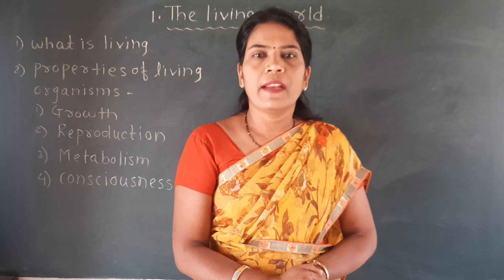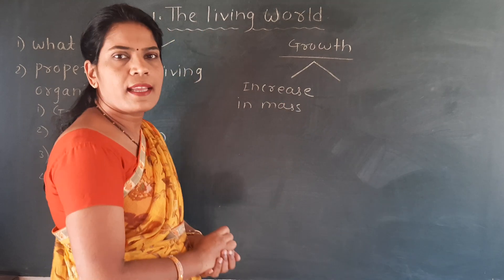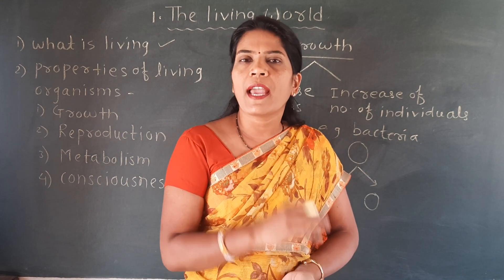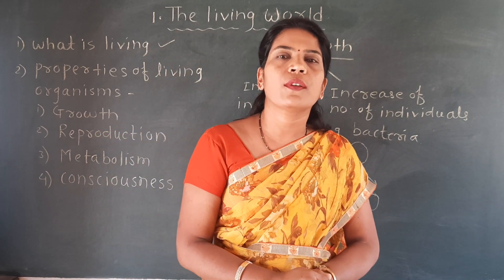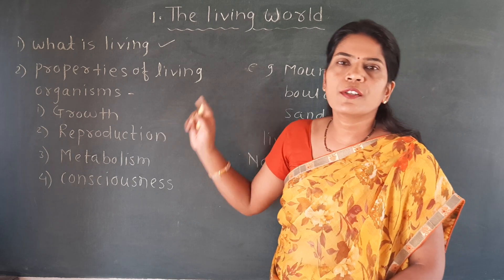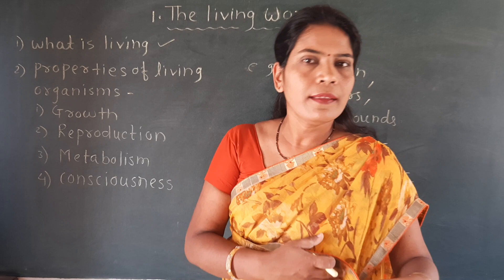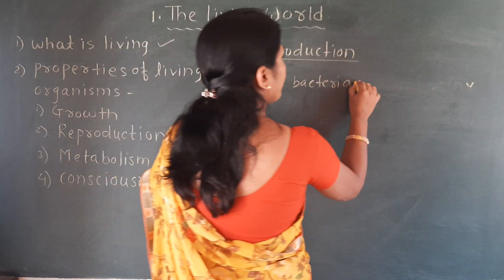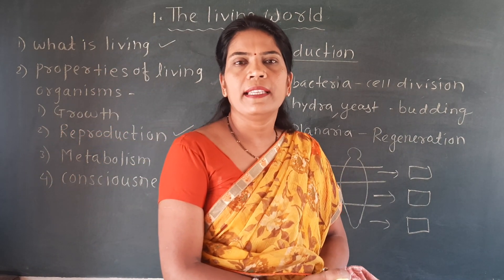1.Living world.Lecture-3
Xl Biology-l  ,lecture-3,by Mane(sawant) sujata.